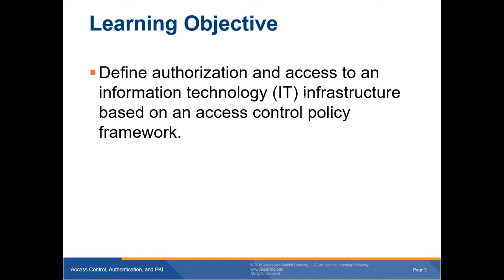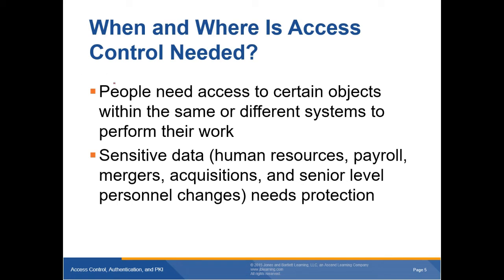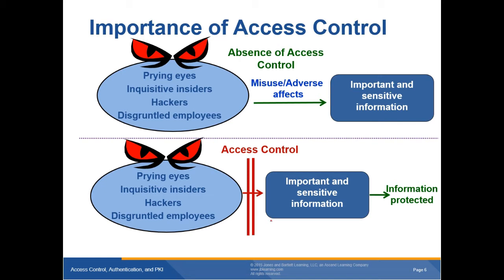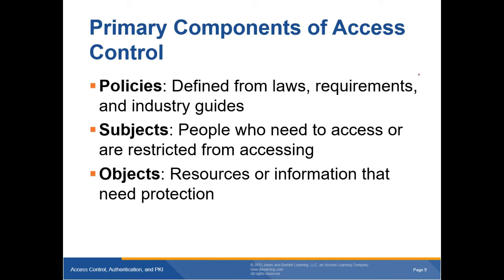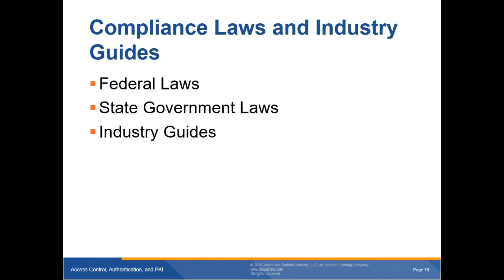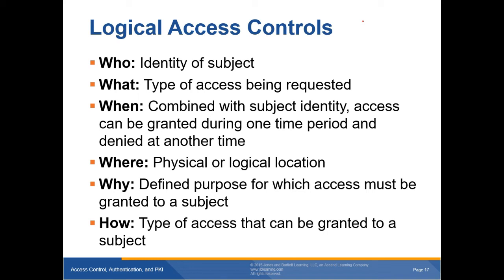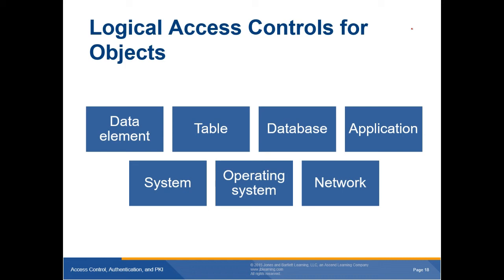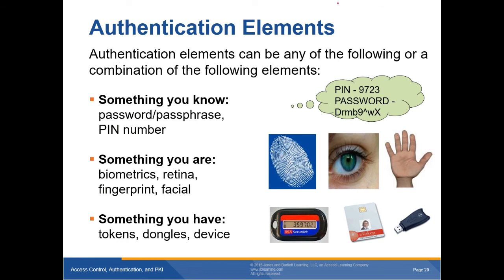ISOL 531 Access Control chapter one PPP - Dr. Sal